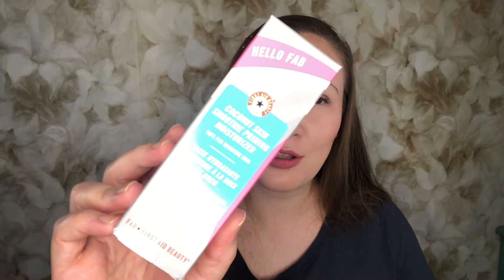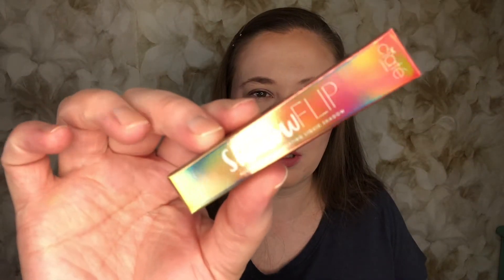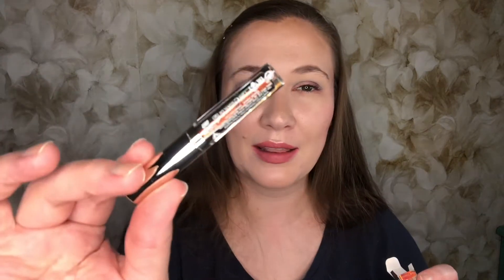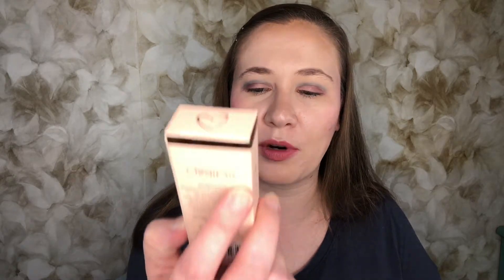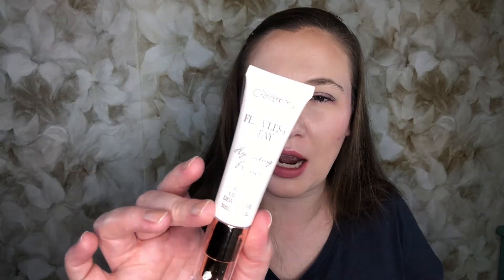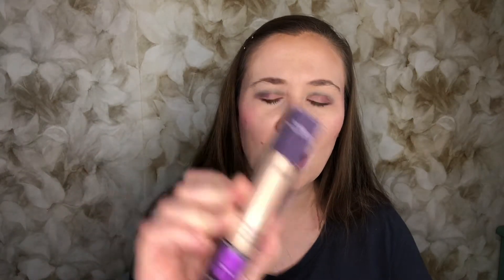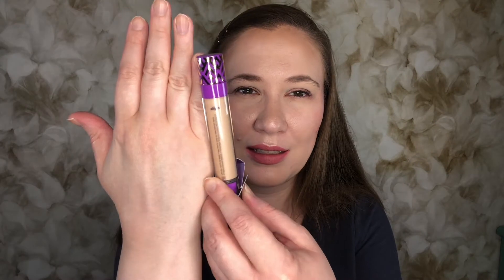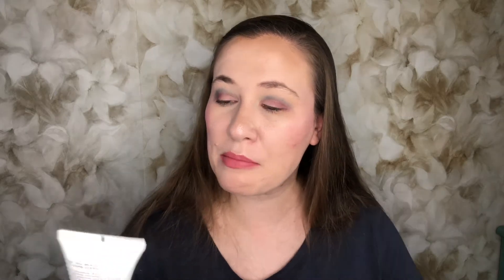Boxycharm Unboxing! How Did They Sucker Me Back In?!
Thanks so much for checking out my video! If you are interested in a Boxycharm subscription you can use the referral link down below if you'd like :D I do get points to redeem for products if you do. You will get both the first month of the Premium subscription.

Items mentioned: HEY HONEY Come Clean Propolis & Minerals Facial Scrub, TARTE Shape Tape Glow Wand, BEAUTY CREATIONS Flawless Stay Hydrating Primer, CIATÉ LONDON Shadow Flip, FIRST AID BEAUTY Hello FAB Coconut Skin Smoothie Priming Moisturizer